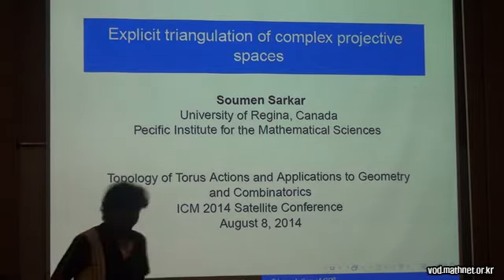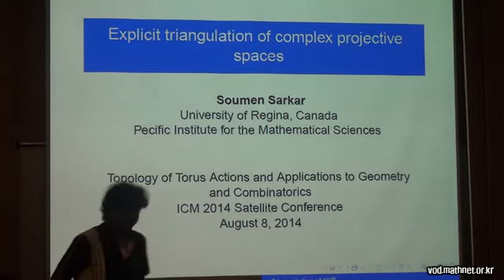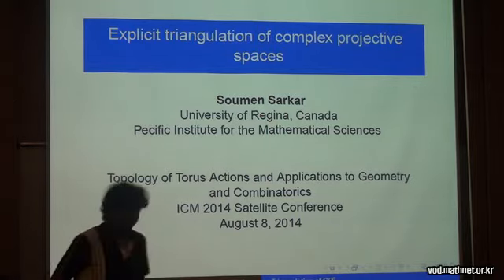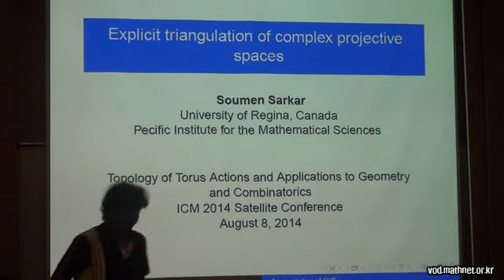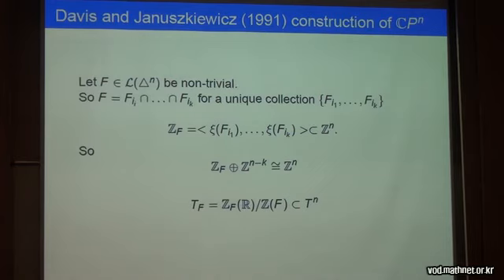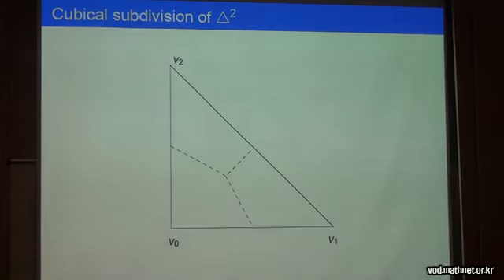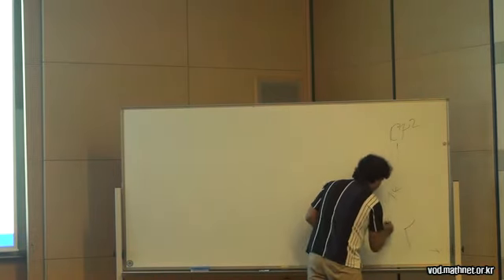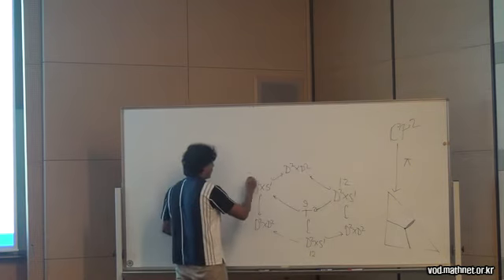Sarkar, Soumen (Univ. of Regina) / Explicit triangulation of complex projective spaces / 2014-08-08